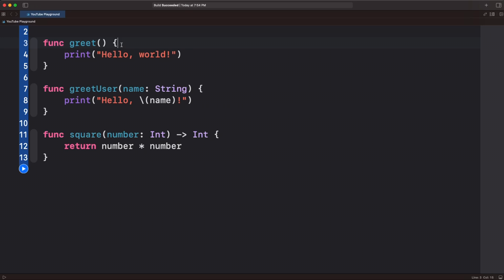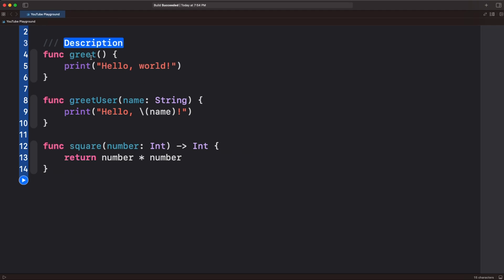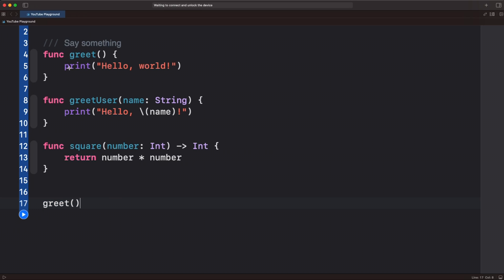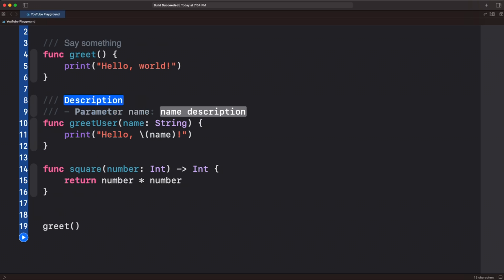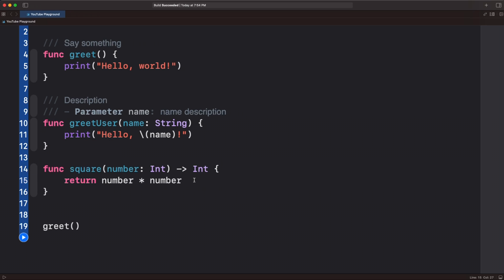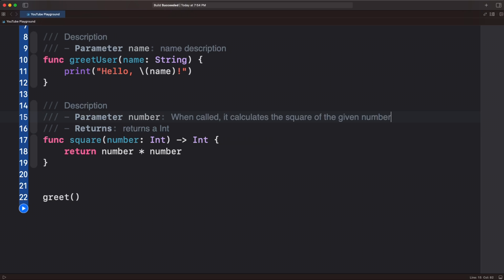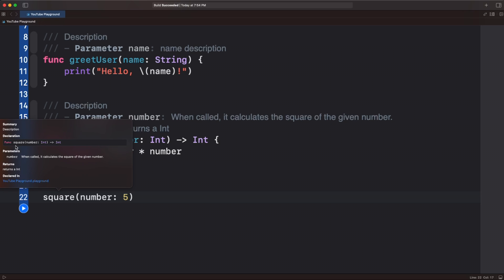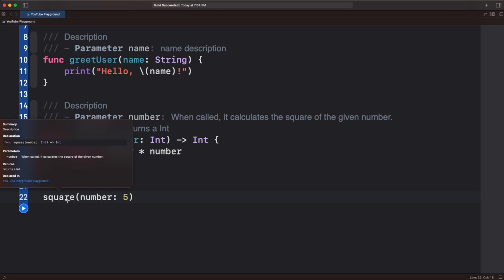How to Generate Documentation with Xcode in less than 1 Minute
Join me in this video as I show you how to generate documentation with Xcode in less than a minute! Don't miss out on this time-saving tip that every Xcode developer needs to know.